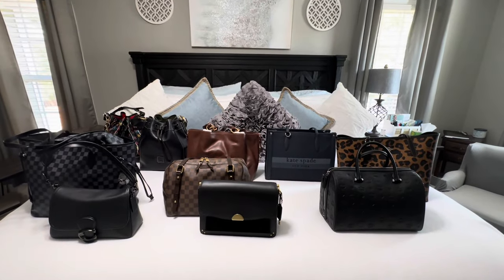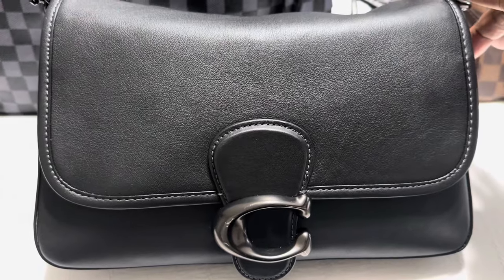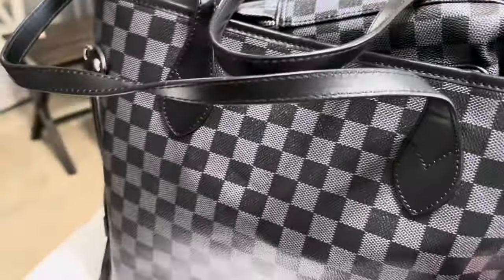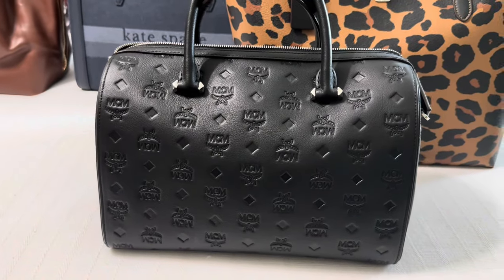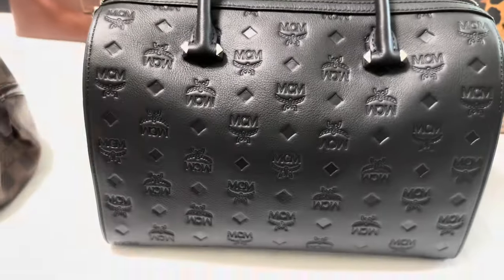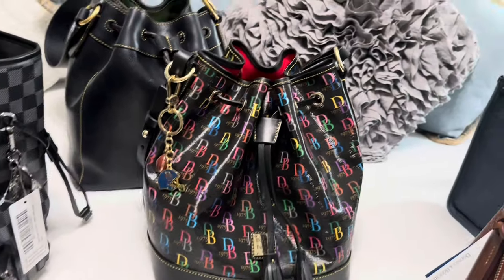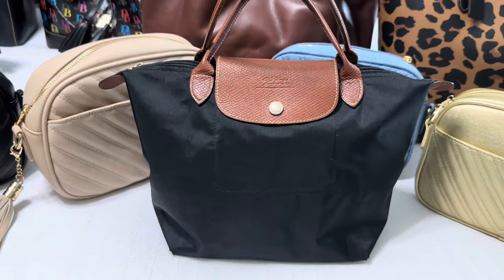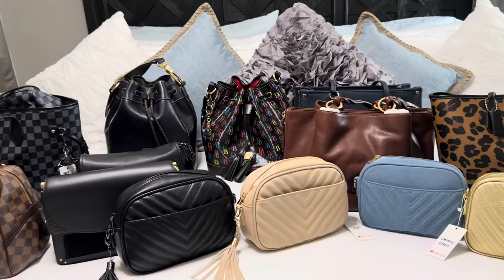My FAVORITE BAGS 💼❤️✨ Tagged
Amazon Storefront: